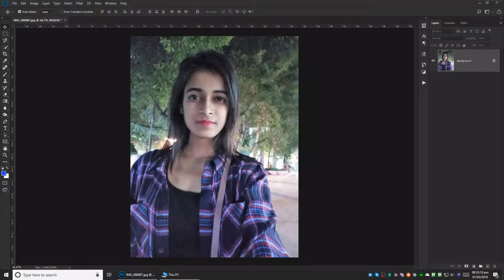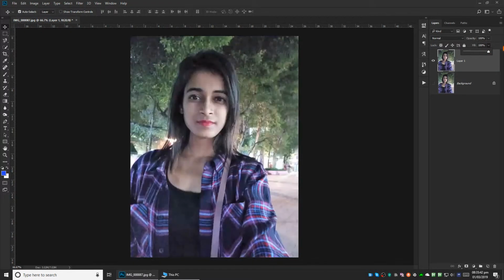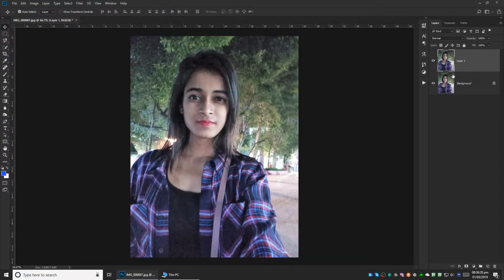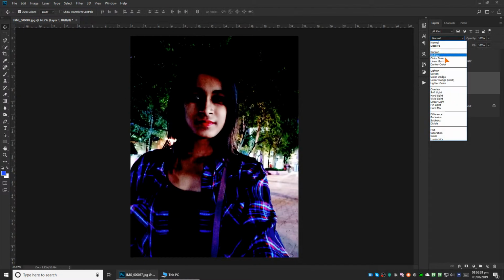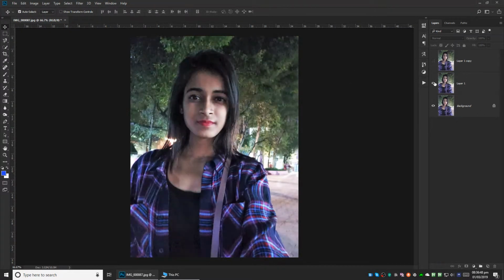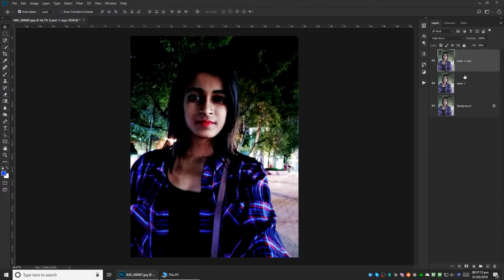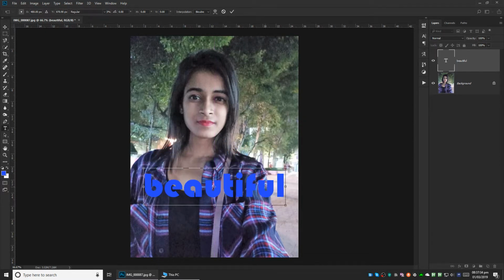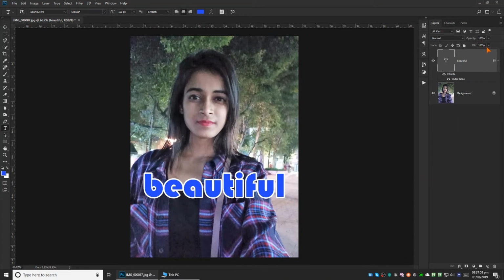Photoshop - Opacity and FIll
In this short video I teach the difference between the opacity of a layer and the fill of a layer.
Also my niece is visiting so that's what you might hear if you hear a kid shouting in the background.